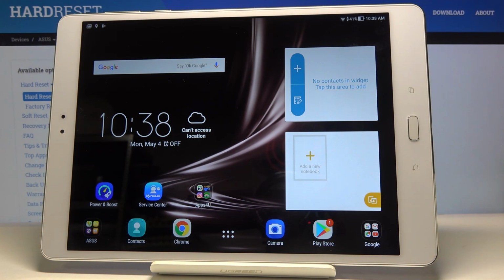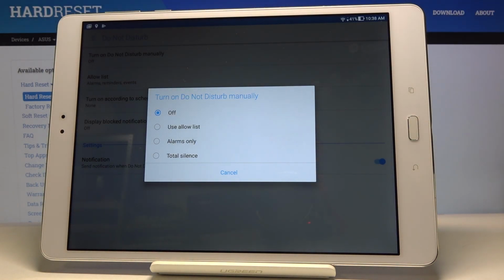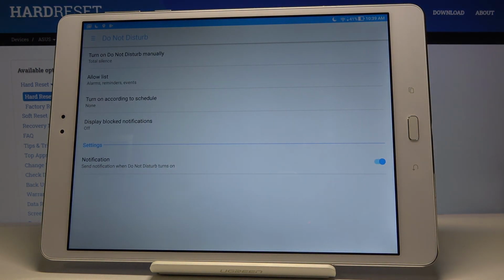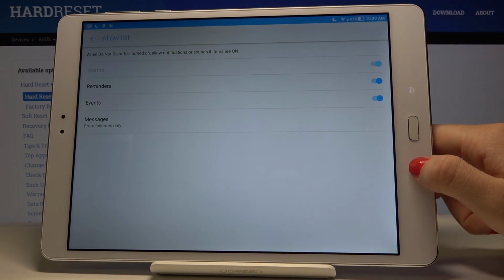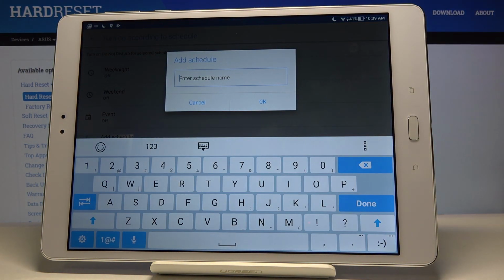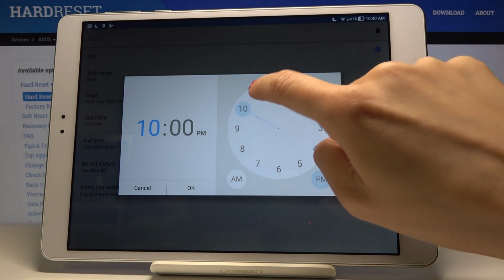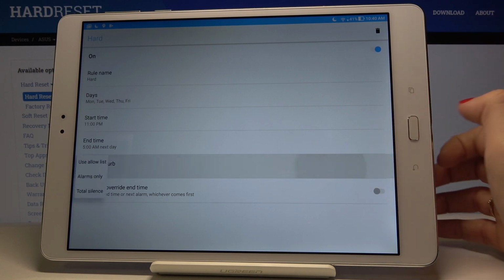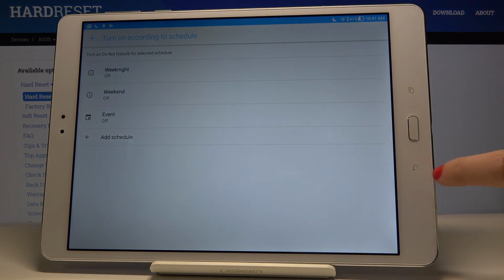How to Activate Do Not Disturb Mode in ASUS ZenPad 3S – Silent Mode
Learn more info about ASUS ZenPad 3S:
We are coming to present the video, where we teach you how to enable DND mode in ASUS ZenPad 3S. If you are looking for the method to activate DND mode in ASUS ZenPad 3S, then follow the presented instruction to get access to the sound settings to customize DND mode smoothly. In the above video presentation, we teach you how to block all sound and vibrations in ASUS ZenPad 3S. Let’s watch the video guide and enable do not disturb mode in ASUS ZenPad 3S smoothly. Visit our HardReset.info YT channel and find more useful tutorials for ASUS ZenPad 3S.

How to activate Do Not Disturb Mode on ASUS ZenPad 3S? How to mute ASUS ZenPad 3S? How to enable DND Mode in ASUS ZenPad 3S? How to customize Do Not Disturb Mode in ASUS ZenPad 3S? How to enable DND Mode in ASUS ZenPad 3S?